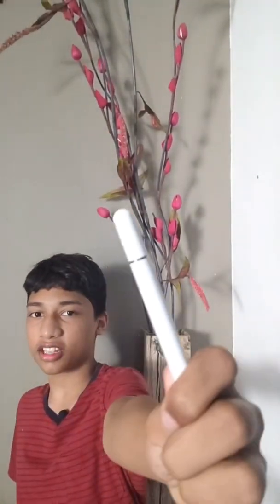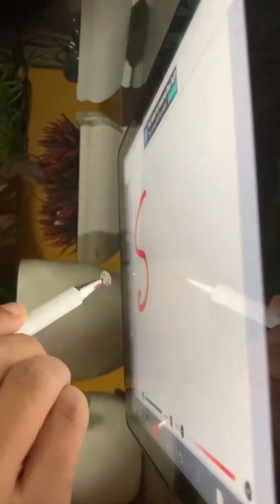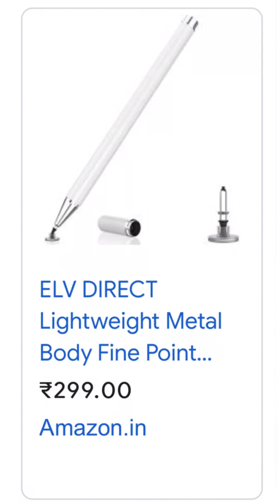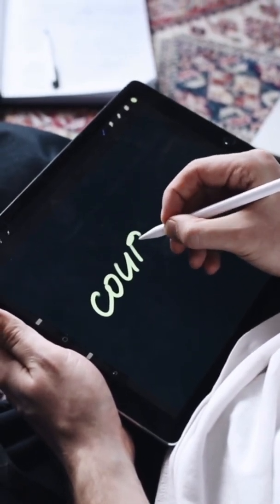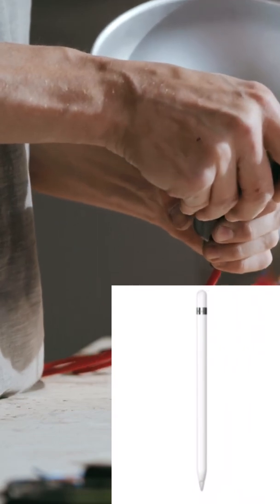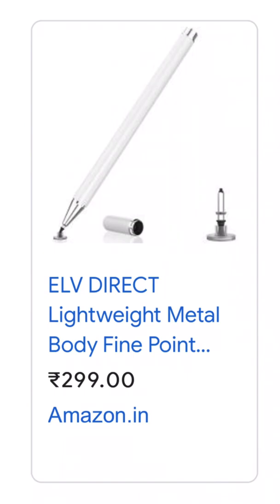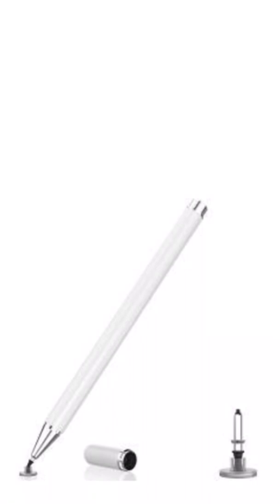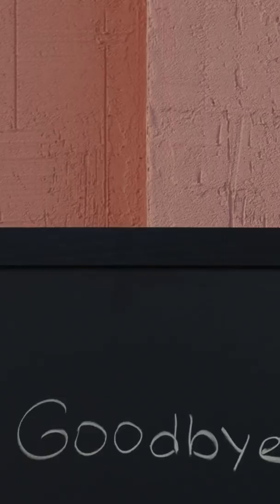Apple Pencil Vs Stylus | Epic comparison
Okay, so the Apple Pencil is an awesome product but it also has a lot of defects like the one shown in the video and the normal styluses also has many defects But the thing is that the price of these are also very low so it kind of zeros out for me and so I have used these three types of styluses or digital pens, maybe, and the Apple Pencil was way too expensive than all of these and it got damaged pretty quickly, so now it is literally like a waste piece of wood maybe. And after using all of these for at least, I thought let’s just put these into an epic comparison and here we have it, as a video.So hope everyone enjoyed.So according to me, in Apple Pencil Vs alternatives, I guess alternatives with circular tip win.I guess doing a video of Apple Pencil Vs Normal stylus was a good idea, but, you can write your opinion in the comments section and if you are new here then please subscribe to my channel, that would really make me happy.